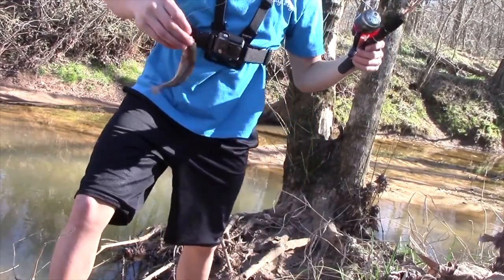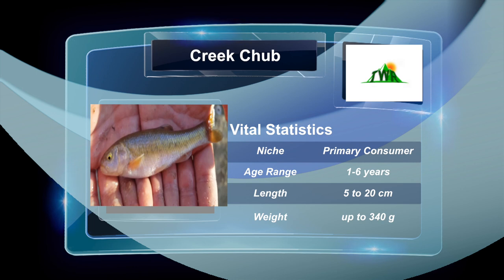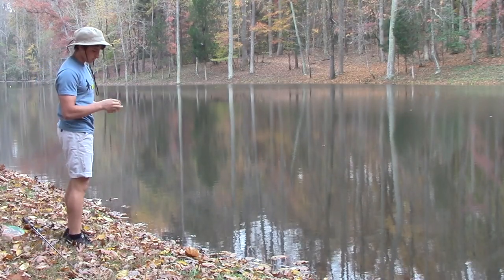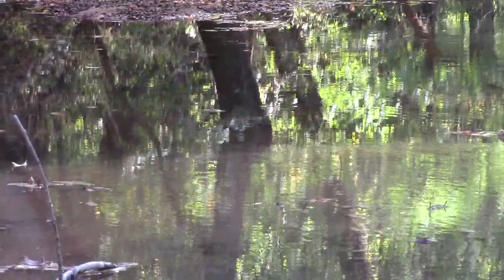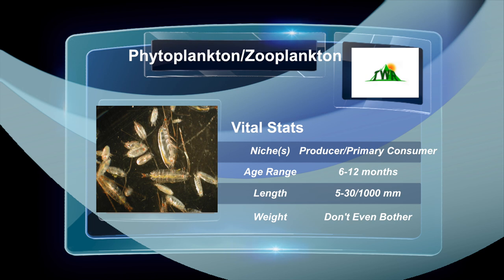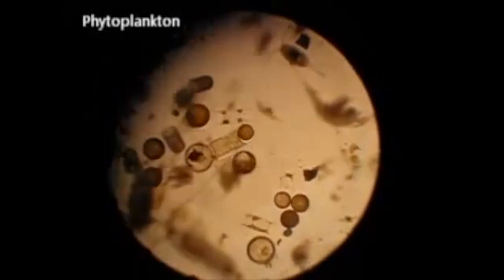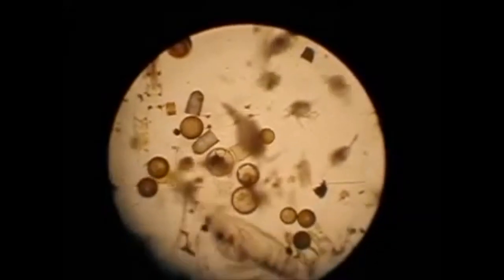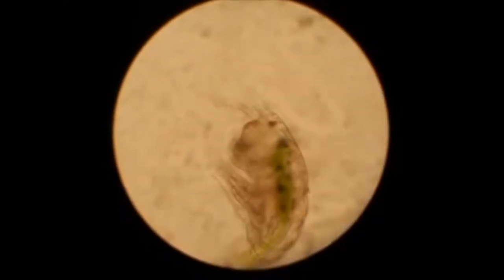Creek Wildlife Part 3: The Bottom of The Food Chain (Nature Short Film)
In this three part min-documentary, I am going to be showing you many of the organisms that can be found in a creek ecosystem, starting at the top of the food chain and working down to the bottom. This series will feature animals such as herons, snakes, and fish which can be found at a creek near your house; and you will learn not only about their behavior and biology but also how to find them while you are exploring on your own. Let's get started!